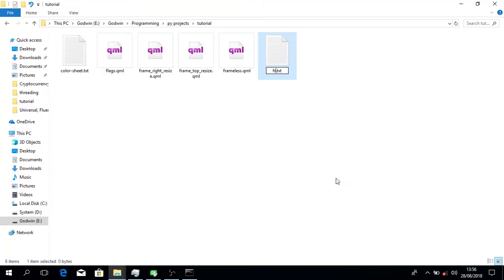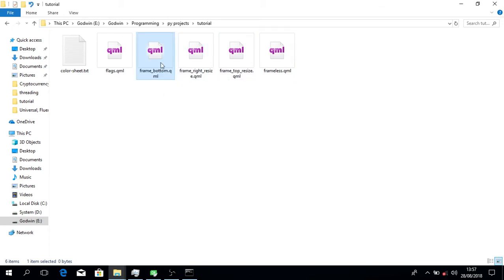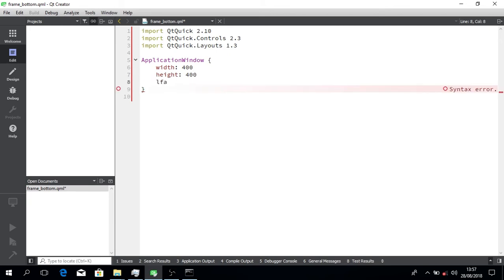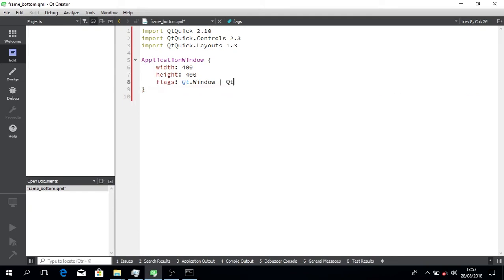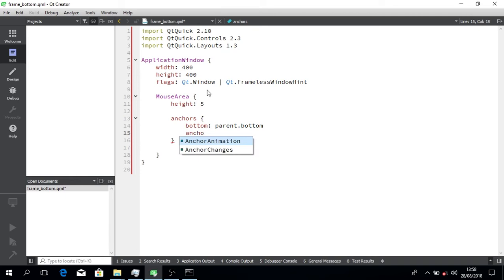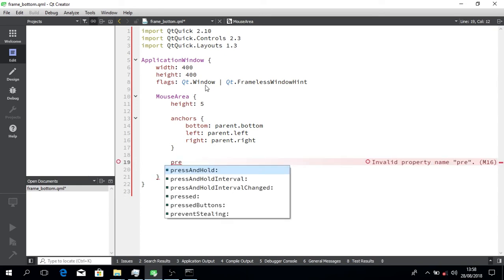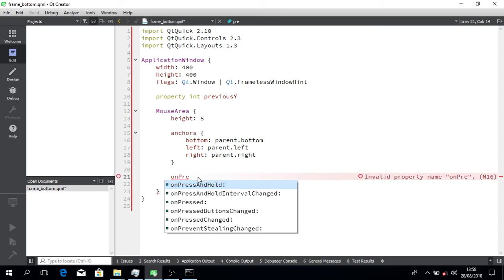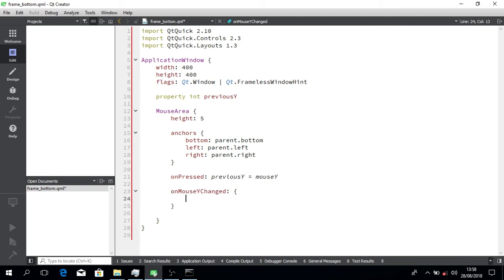Frameless Window - Bottom resize - Qml Tutorial